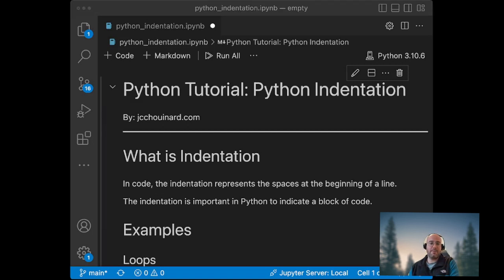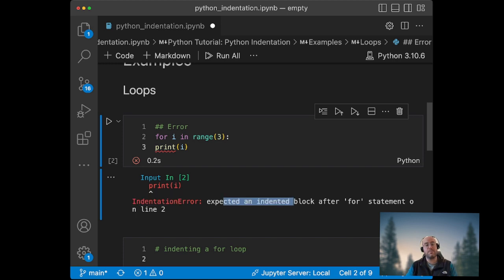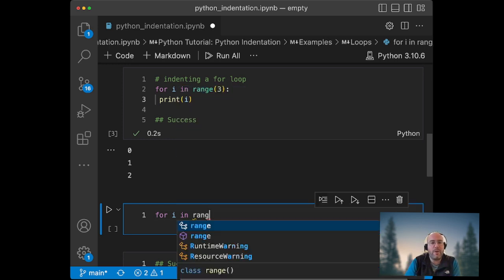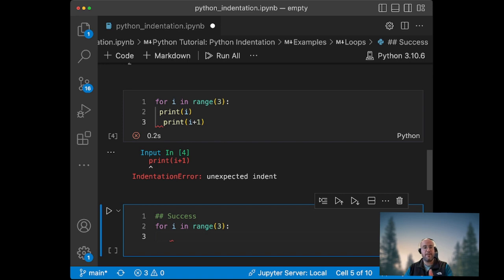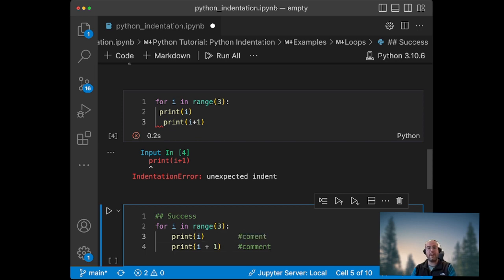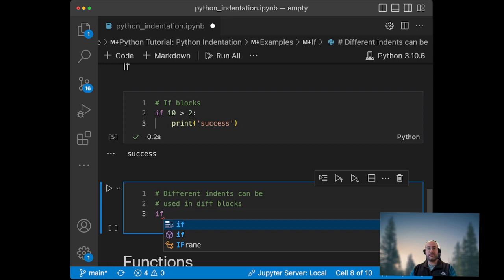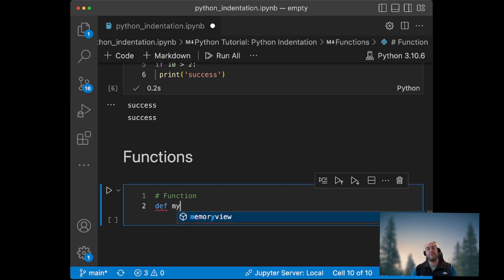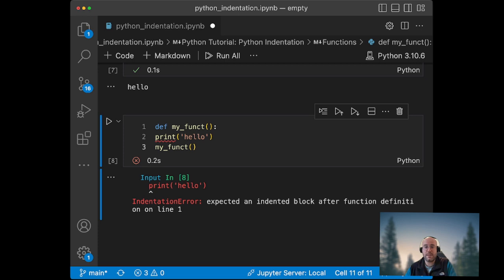Python Indentation (Python Beginner Tutorial)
What is Python Indentation and why is it important in Python programming?

In code, the indentation represents the spaces at the beginning of a line.

The indentation is important in Python to indicate a block of code.

The main cause of indentation error is the absence of tabs and or whitespaces between lines of code.